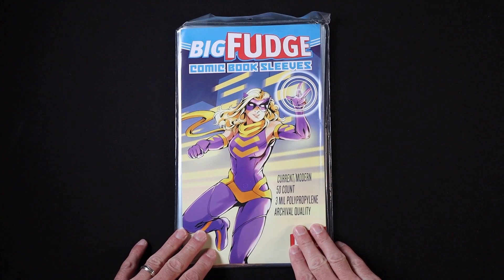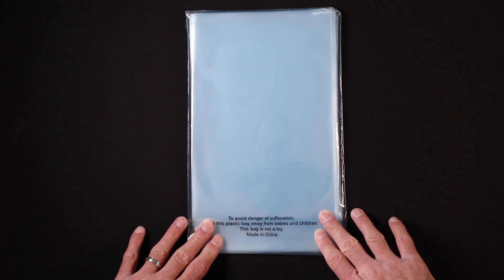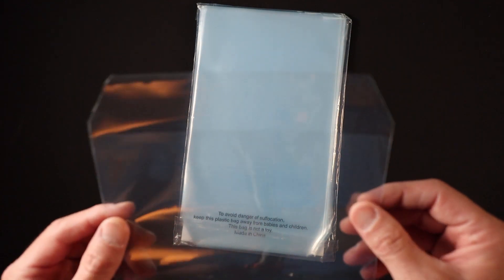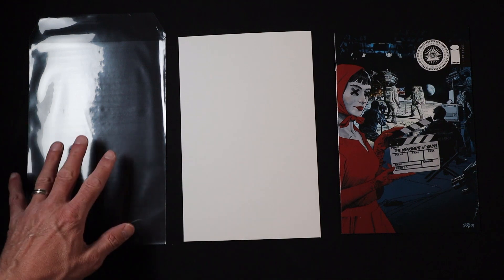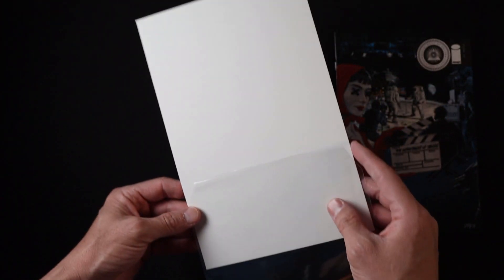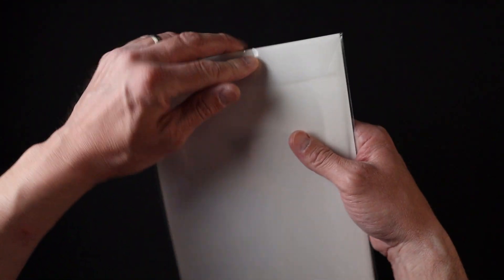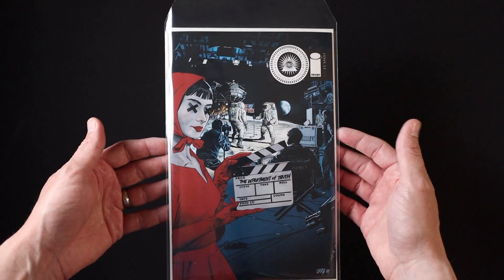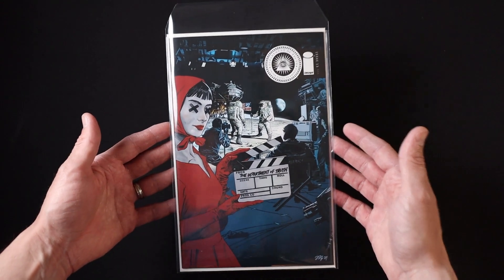Big Fudge Comic Book Bags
Product Name Review